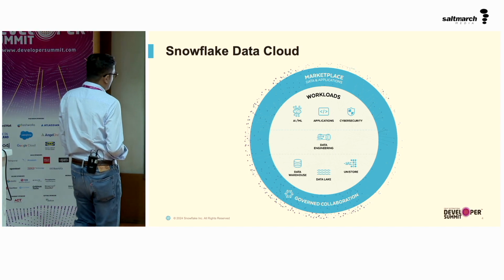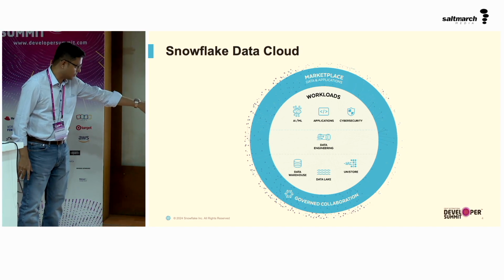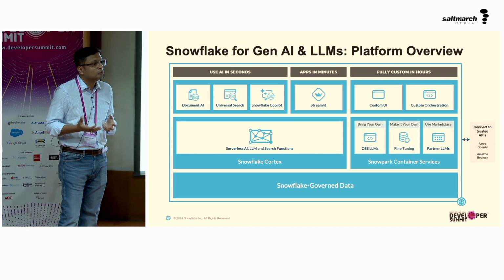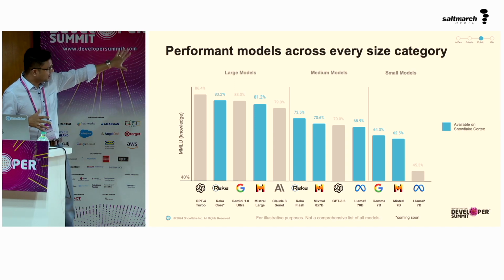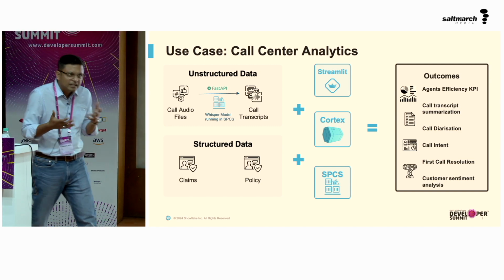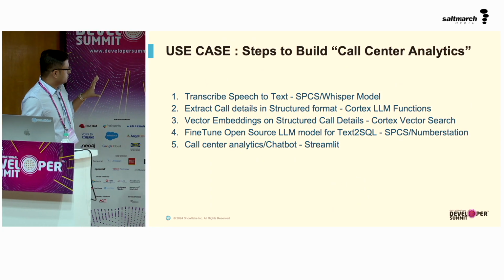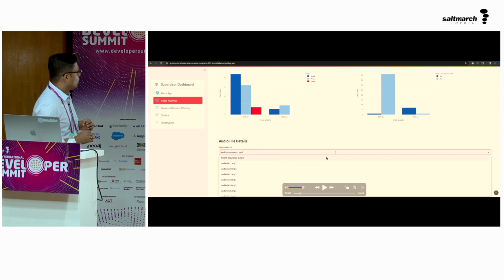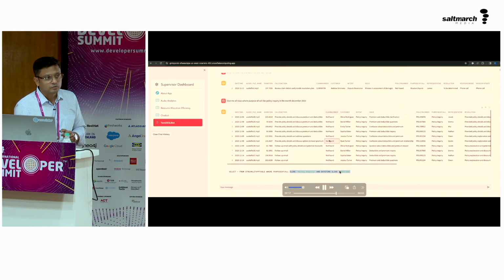Using GenAI with Audio Data for Driving Better Customer Experience by Ritabrata Saha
Analyzing audio transcripts from customer interactions is one of the most important task in enhancing customer satisfaction in the Insurance industry. Supervisors gain actionable insights for enhancing customer service, monitoring agent performance, and ensuring compliance. The approach extends to predicting future trends, streamlining processes, and improving overall operational efficiency. By leveraging these insights, supervisors can proactively address customer needs, personalize services, and elevate the overall customer experience, contributing to the ongoing success of the business. In this session you'll learn all about Snowflake's GenAI capabilities, and how you can use LLMs inside Snowflake using Cortex.